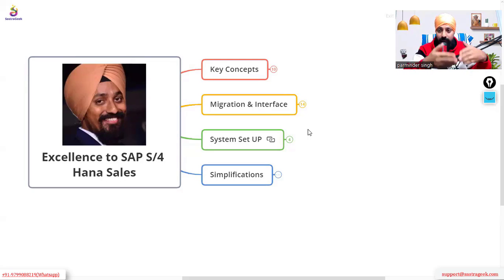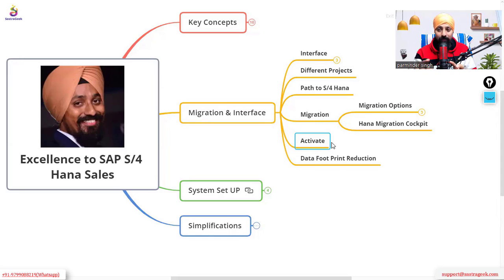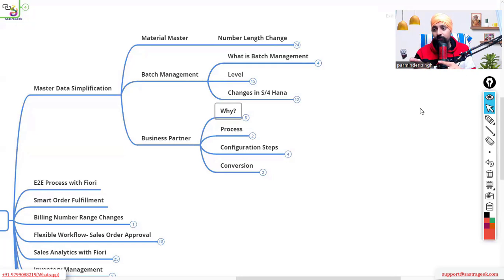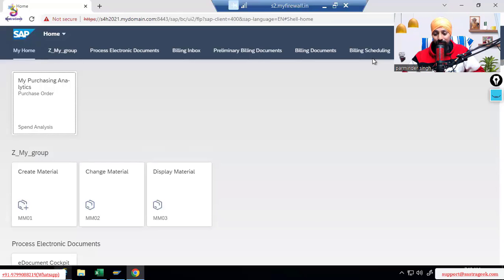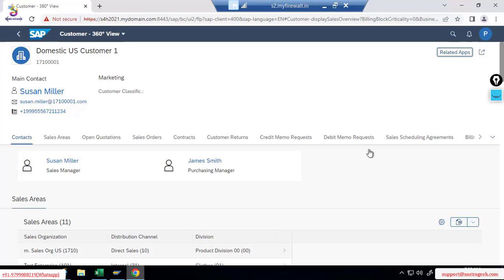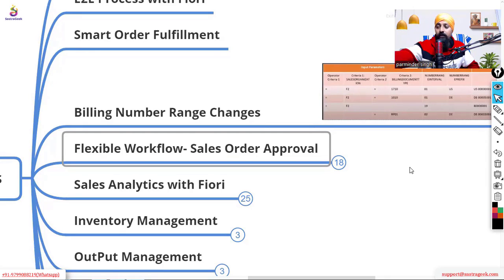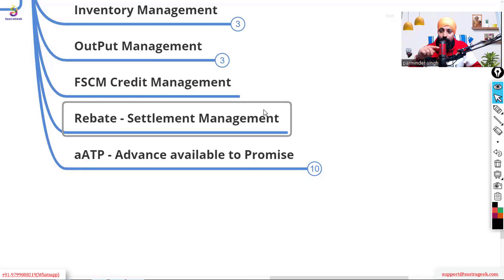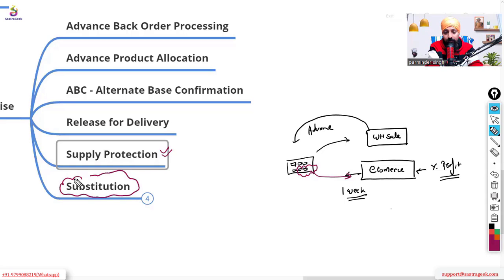SAP S4 Hana Sales Simplifications || SAP SD || SAP STEP-UP CIRCLE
We have live session of SAP STEP-UP CIRCLE every Monday 07:00 am IST
Use below link to get enroll your self & check Course Curriculum